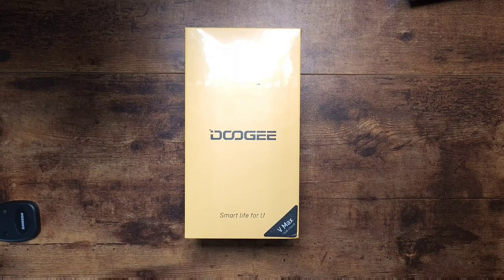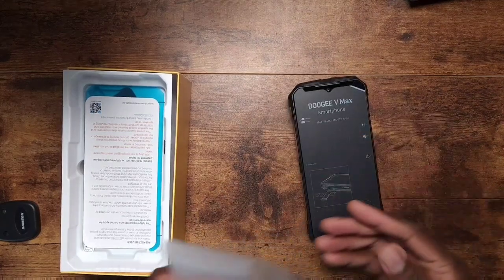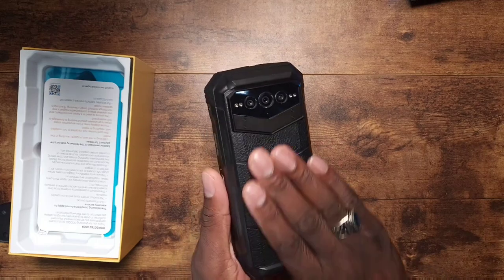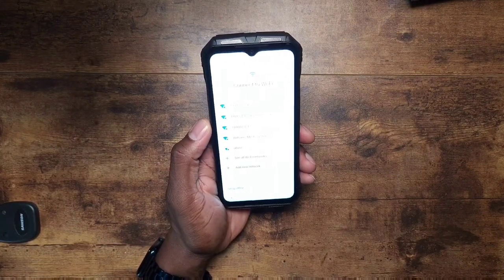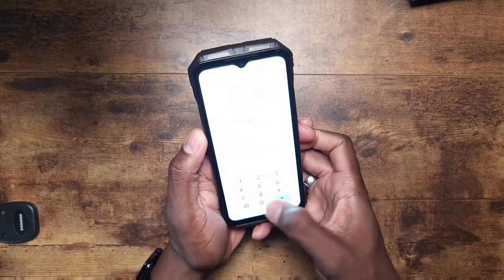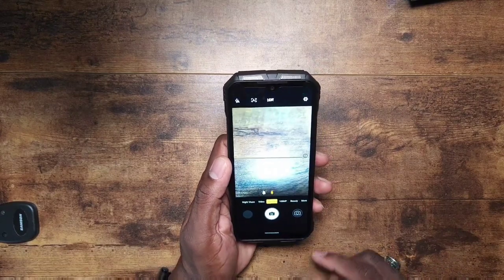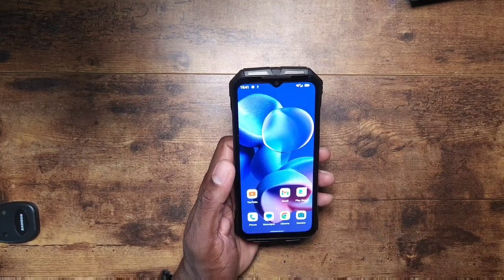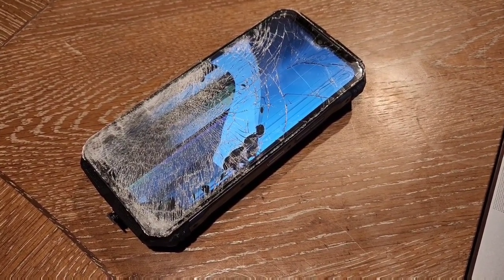Doogee VMax 22000mAh Battery 120hz screen 20GB RAM 108mp Camera | High End RUGGED PHONE????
DOOGEE V Max World Premiere Date: 13th-17th Feb.

Max Battery Capacity
5G Flagship Rugged Phone
22000mAh Monster Battery
Dual Stereo Sound by Hi-Res
Dimensity 1080 5G Processor
108MP AI Main Camera
20GB (12GB+8GB Extended RAM) + 256GB ROM